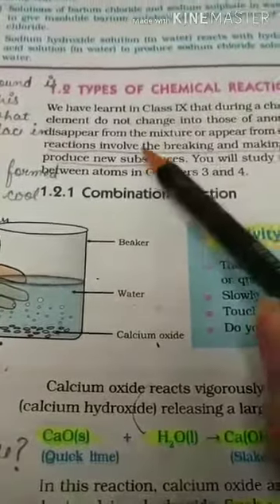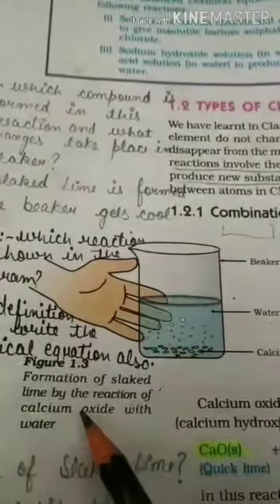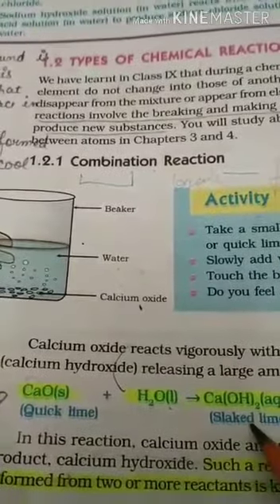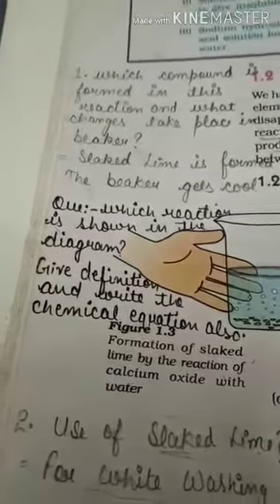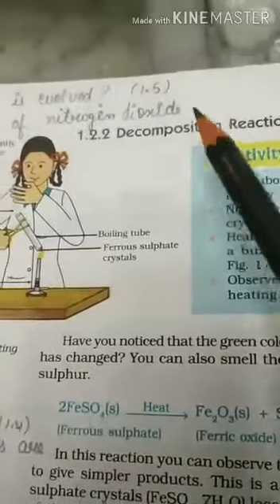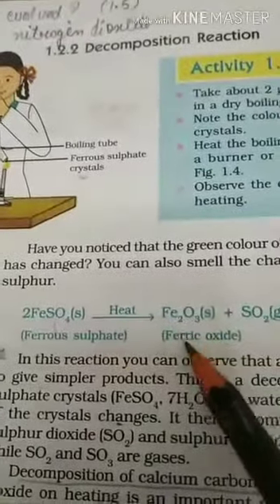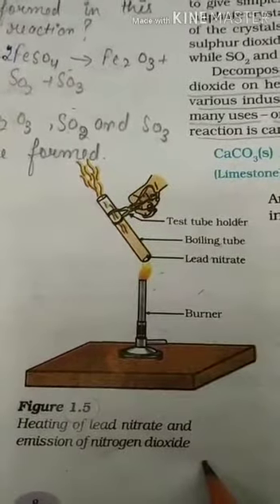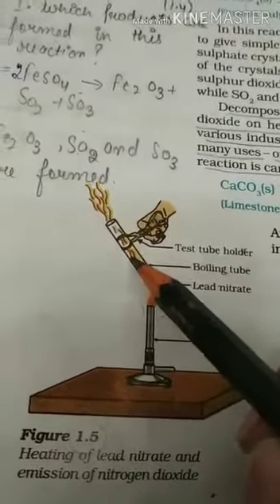Resource Class-10th-science-L-1-Chemical Reaction and Equation (Part 2)